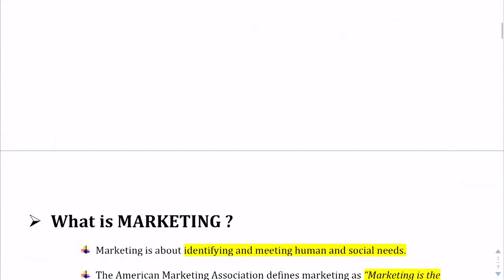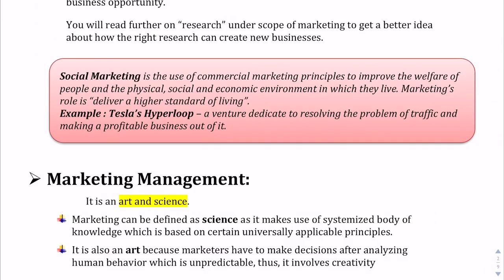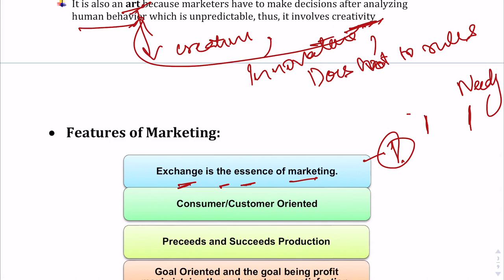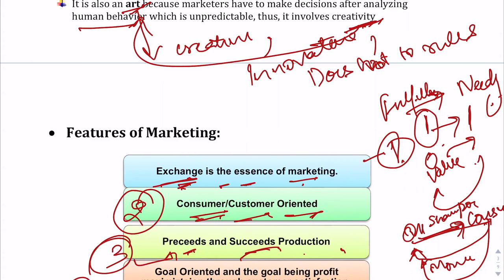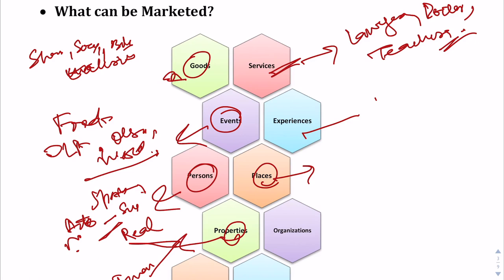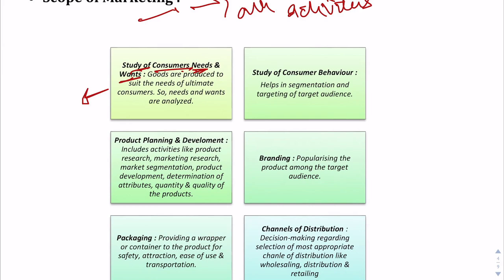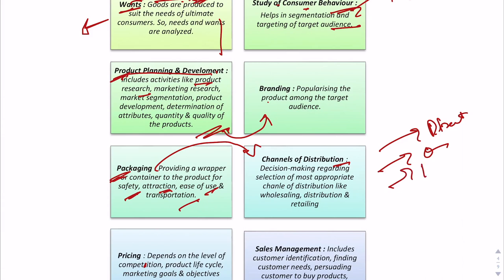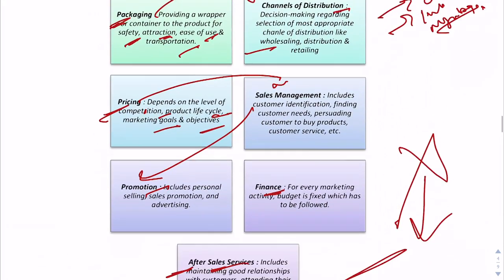Marketing for UPSC 2020 | Management Optional | Part 1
It is said that "Good Marketing makes the company look smart. Great Marketing makes the customer feel smart". Stressing on the relevance of marketing, here is a video providing a glimpse of the marketing world. It is meant for UPSC Aspirants (Management Optional).
It discusses what is marketing, its features, scope, and things which can be marketed.

►►Free Course.

OUR COURSES:⠀